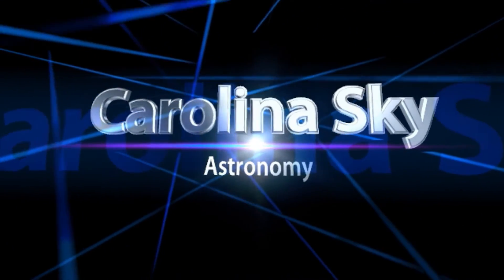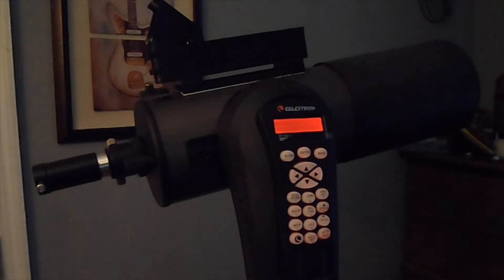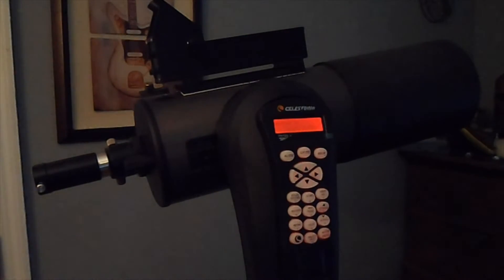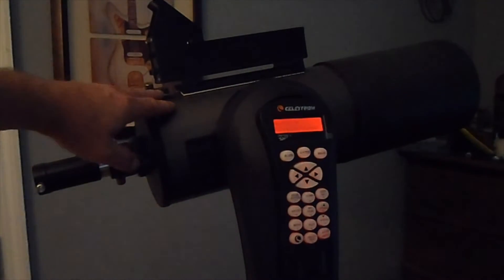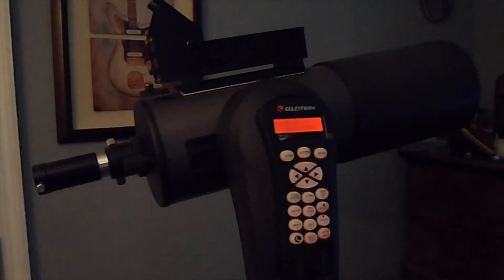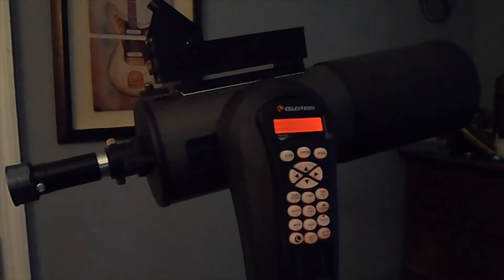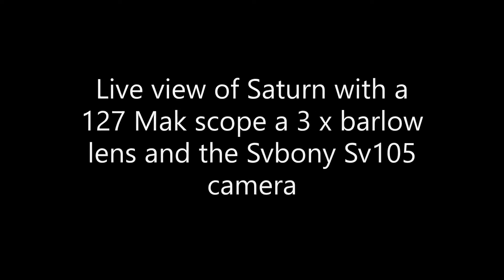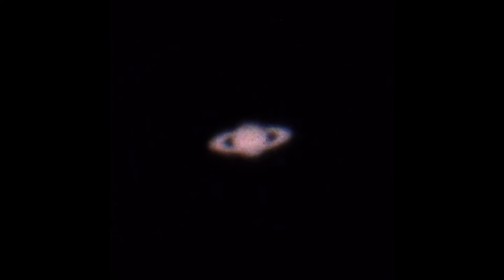View of Saturn with a Svbony Sv 105 camera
View of Saturn with a Svbony Sv 105 camera with a 127 Mak scope and a 3x barlow lens. Links for this camera are.
Australia Link to download Sharpcap.